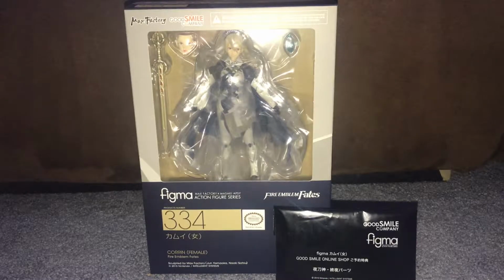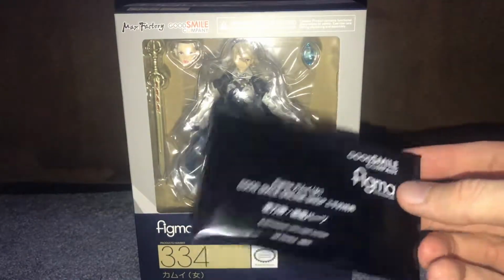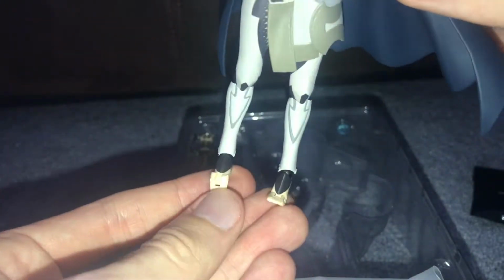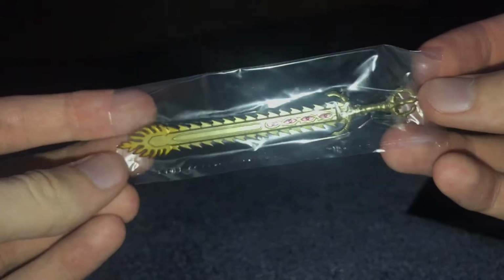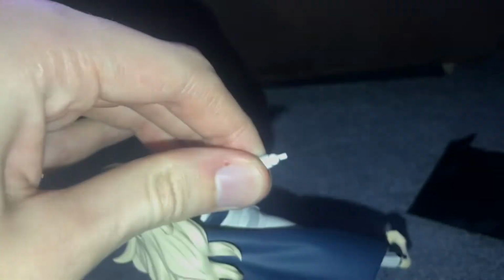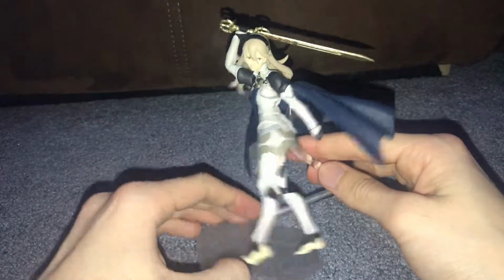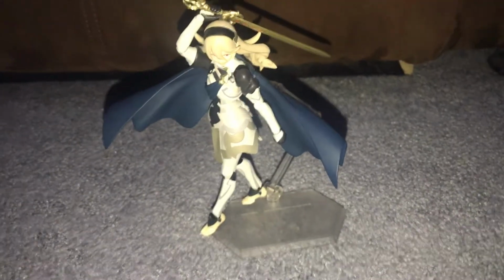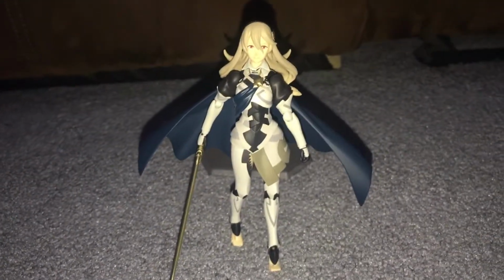Corrin (Female) Good Smile Company Figma Review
THUMBS UP IF YOU LIKE FIRE EMBLEM!!

This is my review of the female Corrin Figma from Good Smile Company. Overall, I love it. But there is one major problem...

I forgot to mention in the video that there is also a Corrin (Female) Nendoroid coming out that I will not be getting. The links to buy are below. Which should you buy?

Pros - Gorgeous detail. Cons - No Dragon Transformation Parts.

Pros - Dragon Transformation Parts. Cons - Nendoroid style, not as much detail.

Lost In Thoughts All Alone - Smash Bros for 3DS/Wii U MixDeveloper(s): Sora Ltd, Namco Bandai Games
Publisher(s): Nintendo

Road Taken - Fire Emblem Fates
Composer(s): Hiroki Morishita, Takeru Kanazaki, Yasuhisa Baba, Rei Kondoh, Masato Kouda
Arranger(s): Hiroki Morishita, Takeru Kanazaki, Yasuhisa Baba, Rei Kondoh, Masato Kouda

Developer(s): Intelligent Systems, Nintendo SPD
Publisher(s): Nintendo

Road Taken (Roar) - Fire Emblem Fates

Publisher(s): Nintendo